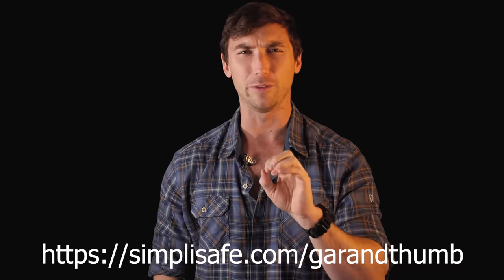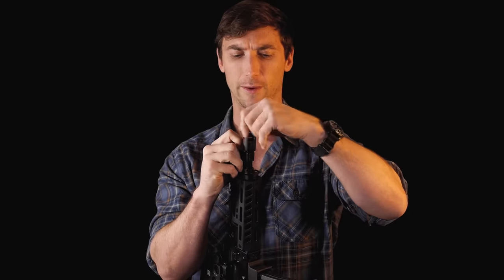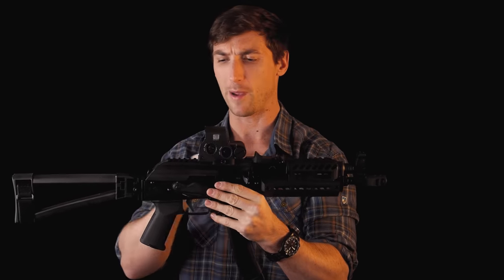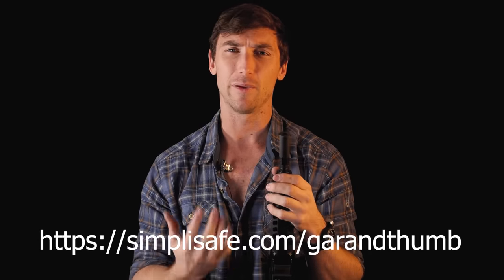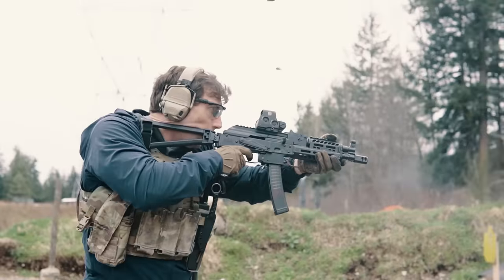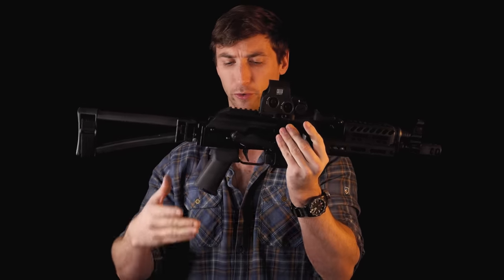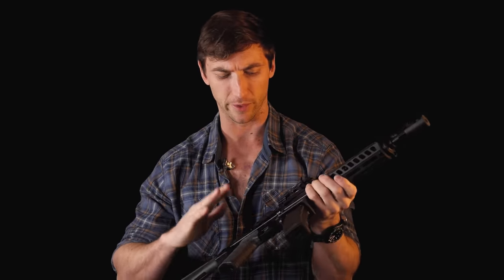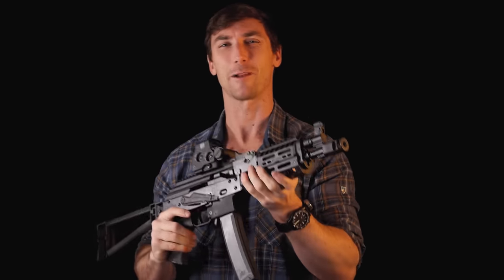PSA AKV 9mm (cheap 9mm AK!)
LEVIATHAN GROUP
LeviathanPrime.com (Code GT10 at checkout)

Crye Combat Shirt G3

leupold delta point pro

Peltor Comtac headsets

Haley Sling

Surefire Scout

Oakley M frames

Camera Equipment--

Panasonic Gh3

50mm lens

lapel mic